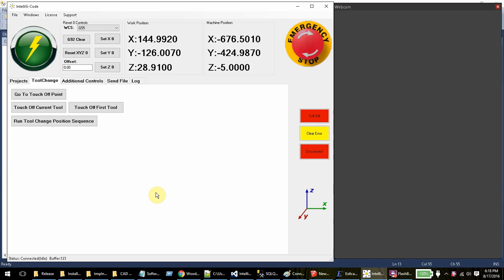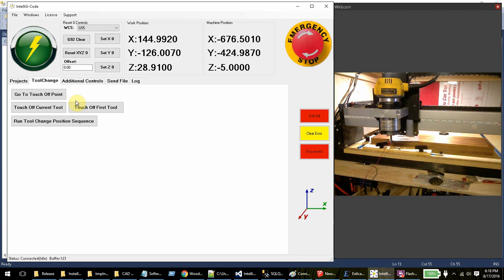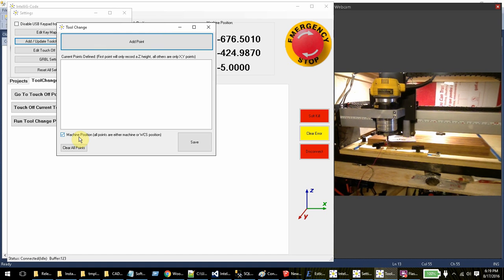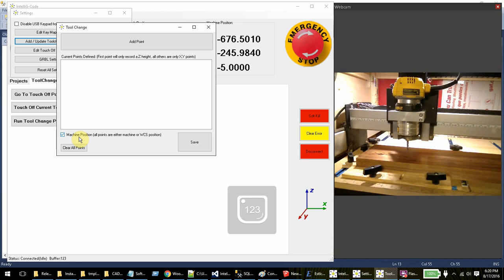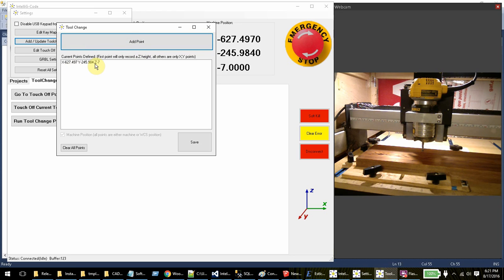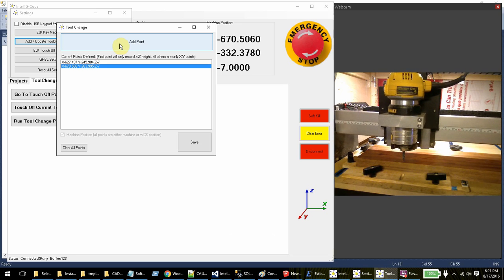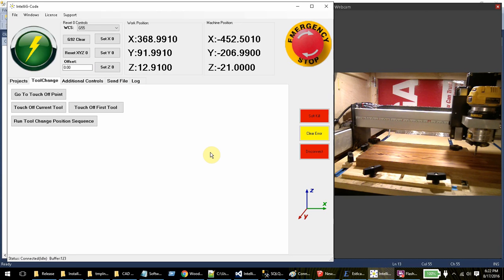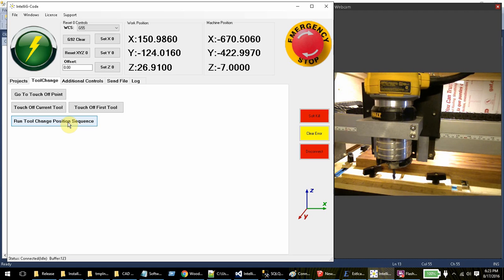ToolChange IntelliGCode by software redefined Shapeoko 3 XL GRBL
Intelligent GCode generator. The better way to use cnc machine without cad and cam software Shapeoko 3 XL GRBL